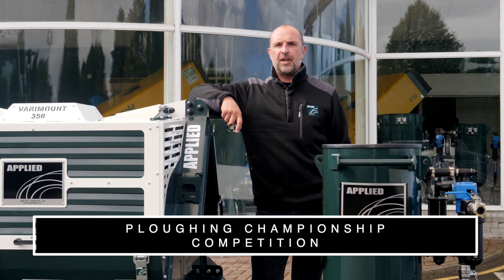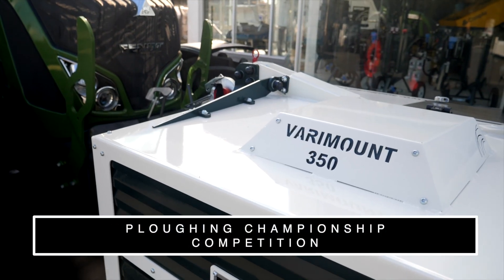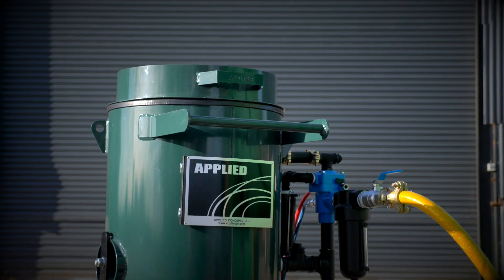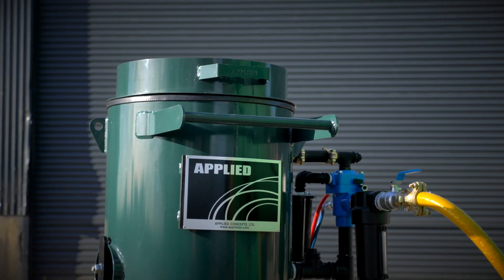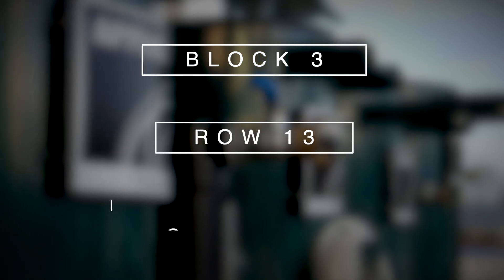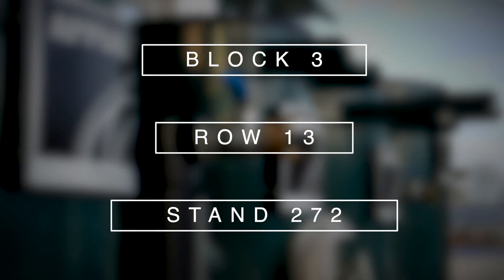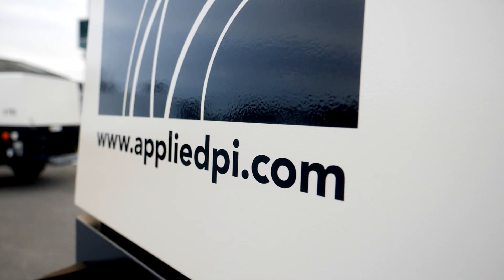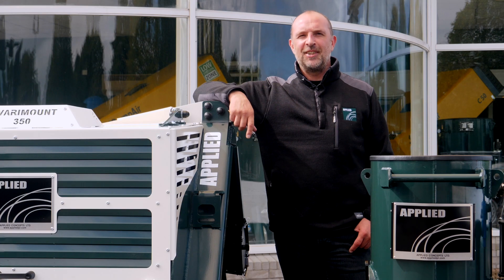Applied Ploughing Competition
Order An Applied Varimount 350 Compressor at the Ploughing and be in with the chance of winning an Applied 100 Litre Blast Machine